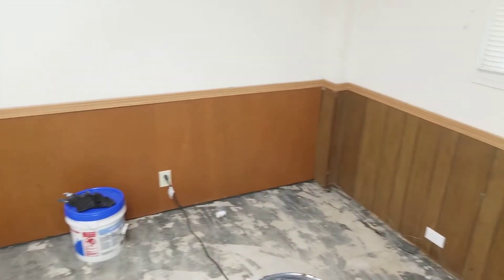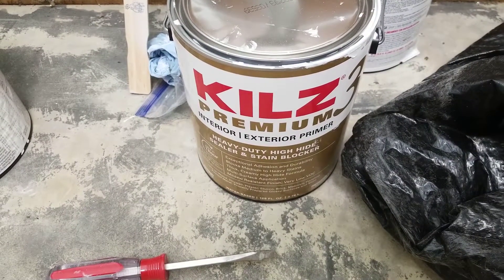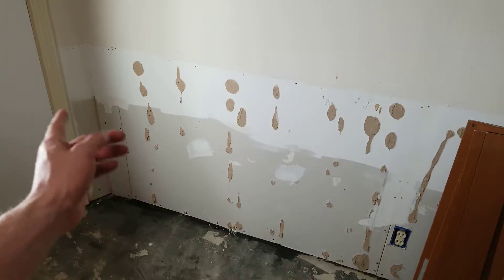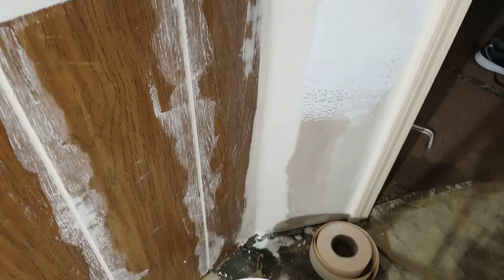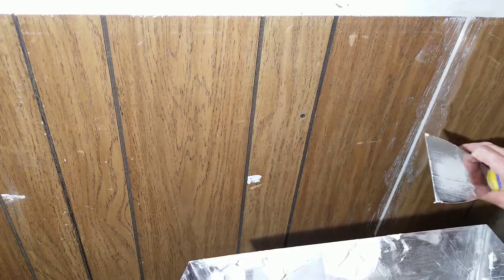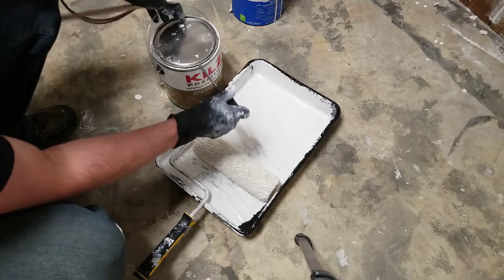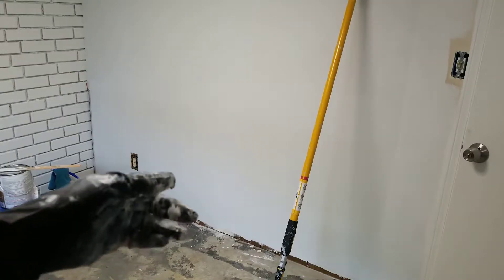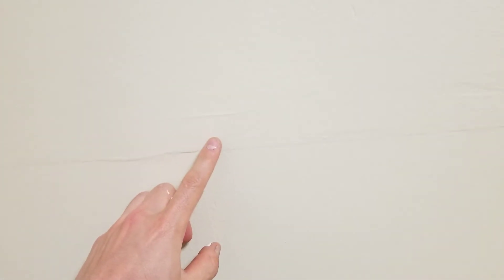How to Cover Up Wood Panels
Masking Tape
Mud knife set
12” mud knife
¾ Paint roller cover
9” roller frame
3/8 Paint roller cover
Paint pan
Pan liners
3” Angle sash brush
Mud tape
Pry Bar
18” Roller Frame
18” X ¾” Nap Roller Cover
Extension Pole
5 Gallon Paint Bucket